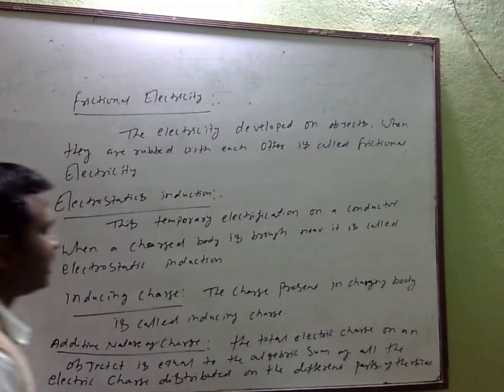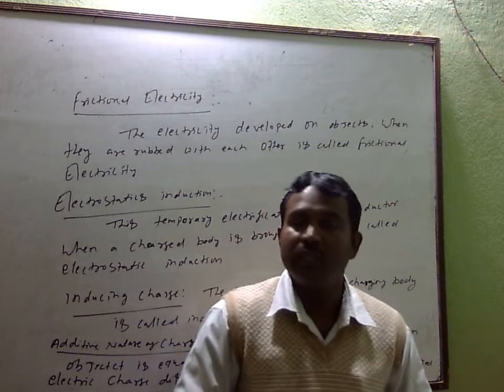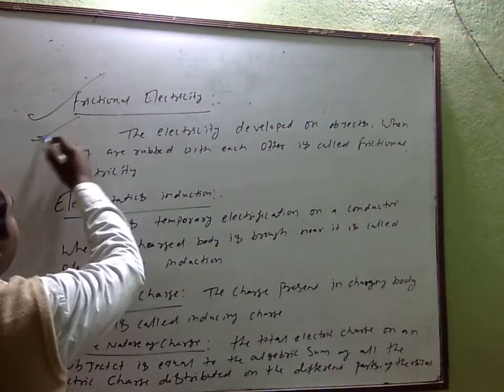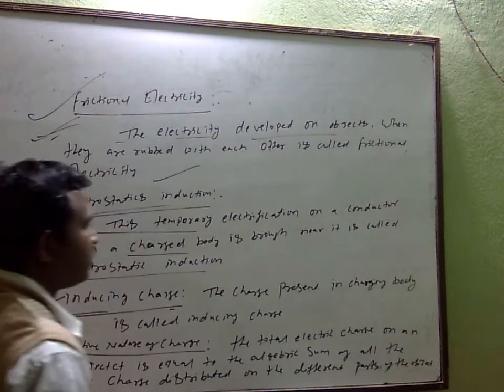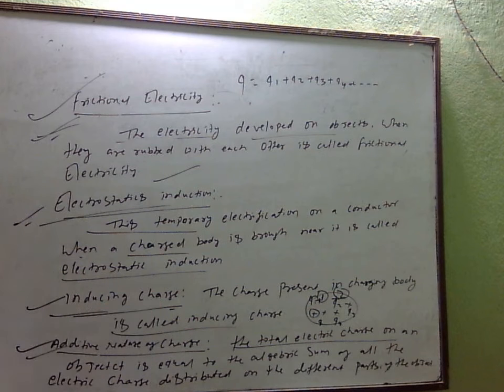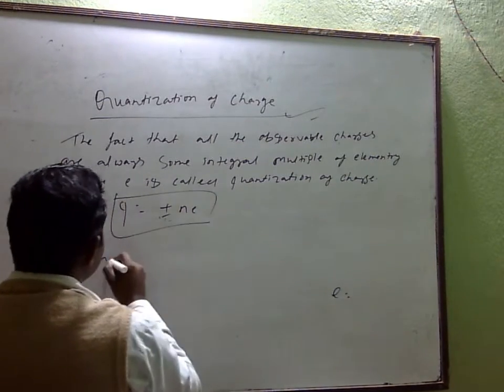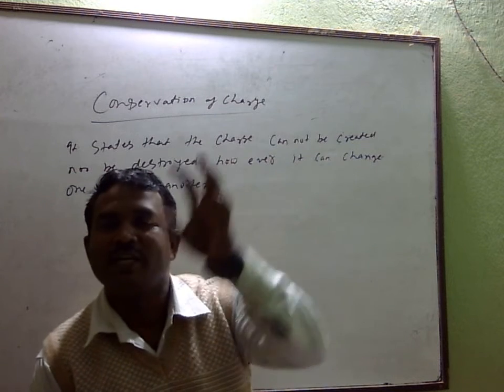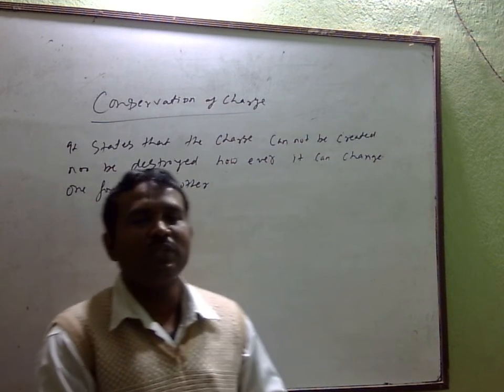Defination of electric charge,Quantization of charge//what is electric charge//what is quantization